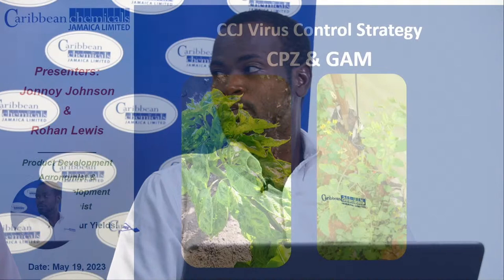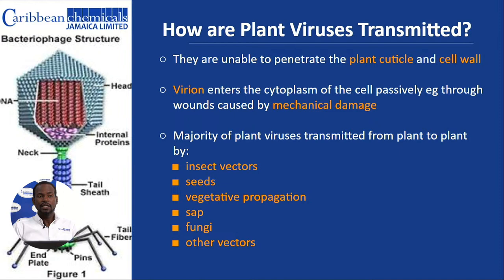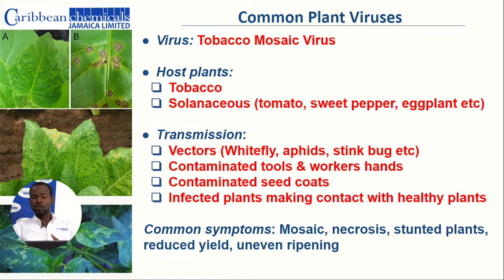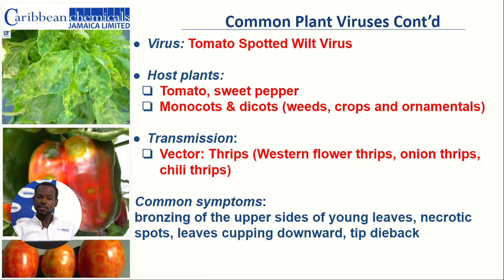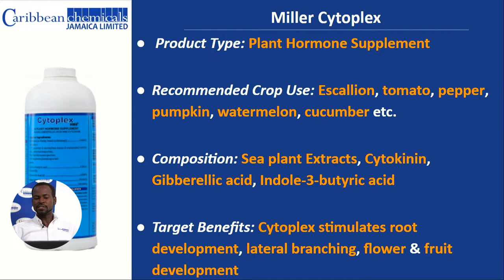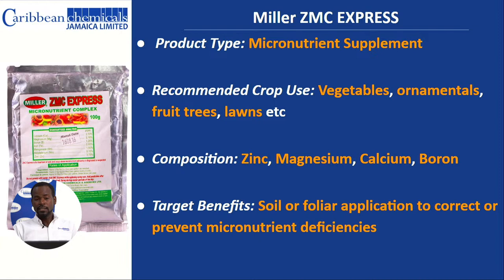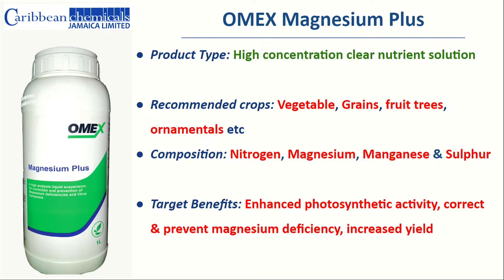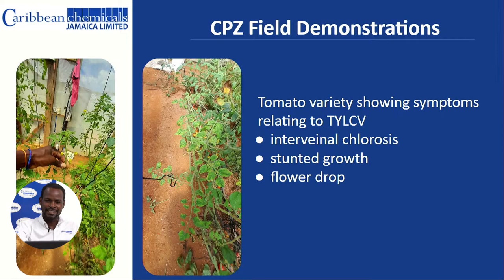CCJ Live: CCJ Virus Control Strategy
A conversation with agronomist Rohan Lewis and Jonnoy Johnson